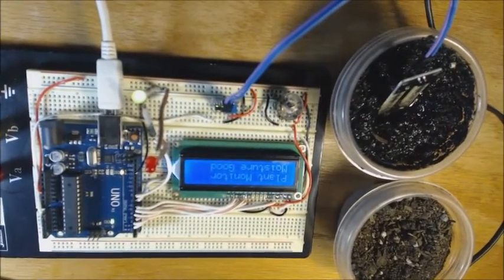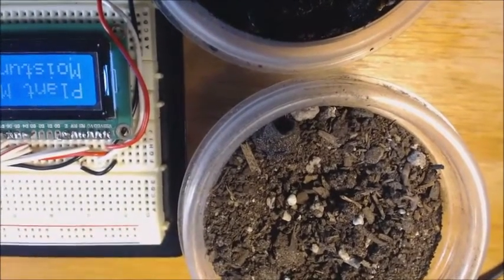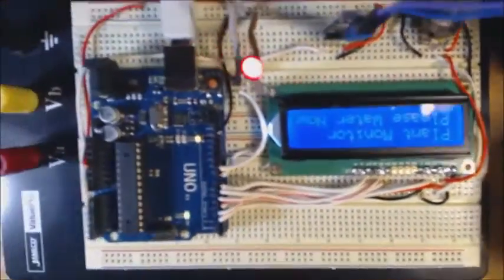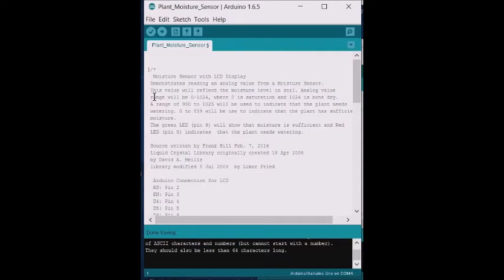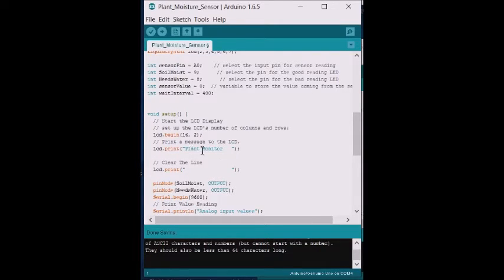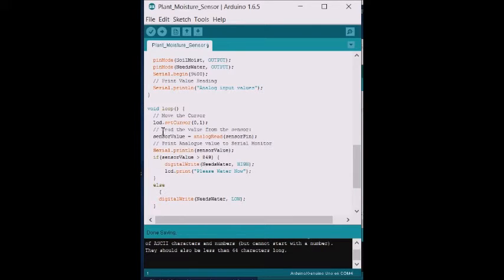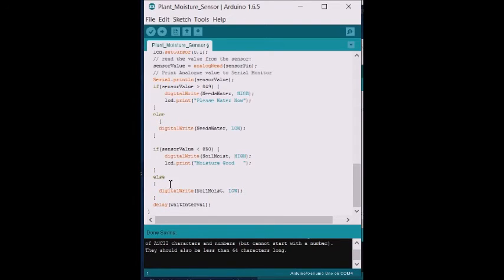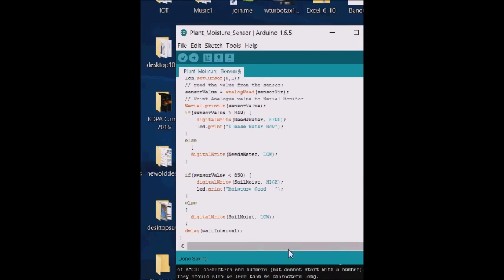SoilMonitor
Arduino Soil Monitor using 16 by 2 LCD Display and Moisture Sensor.